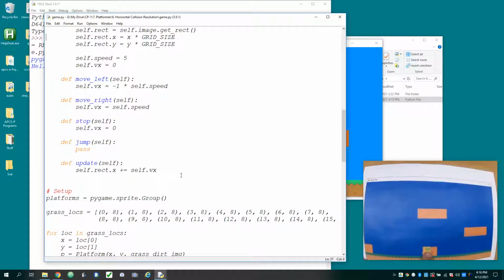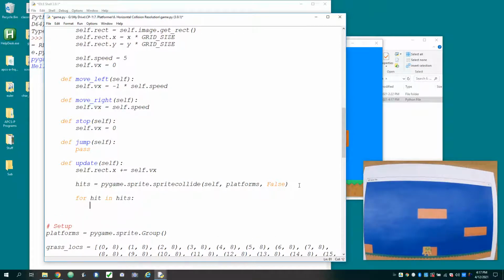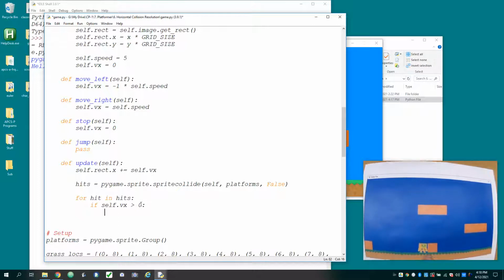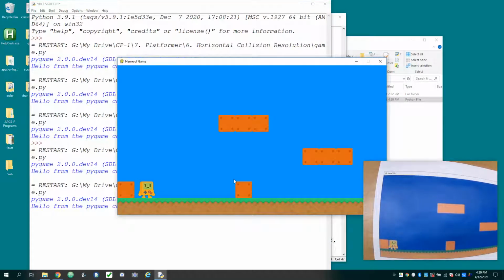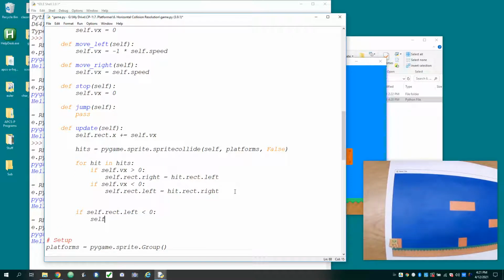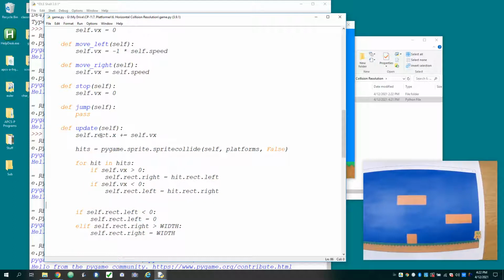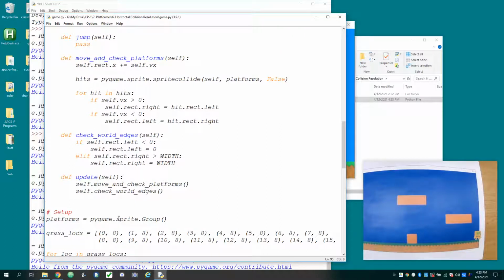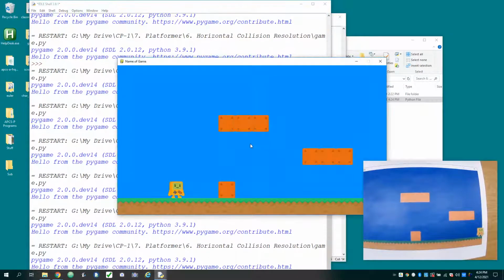6. Horizontal Collision Resolution